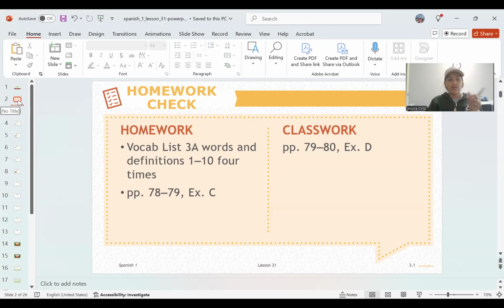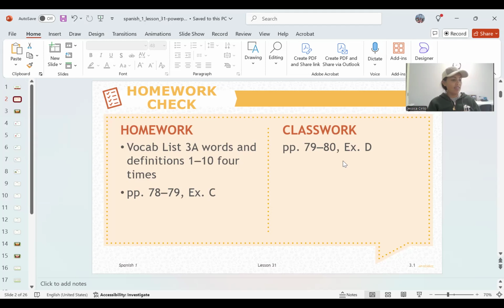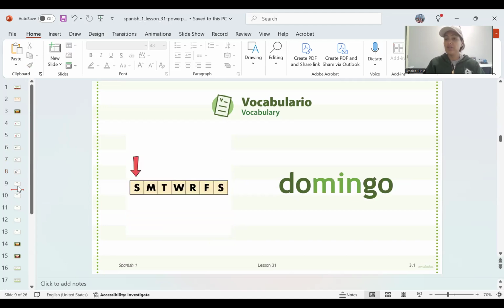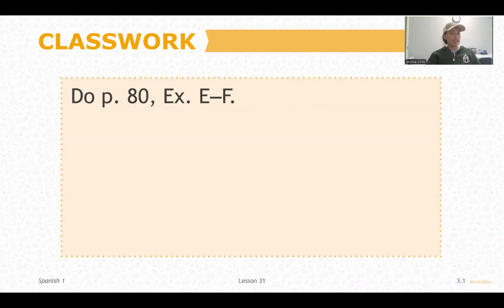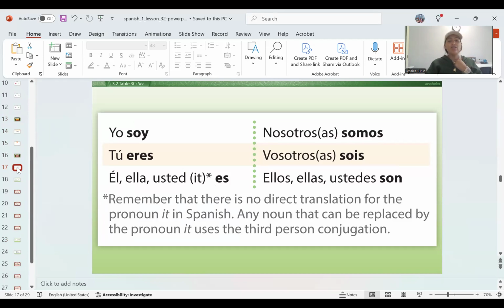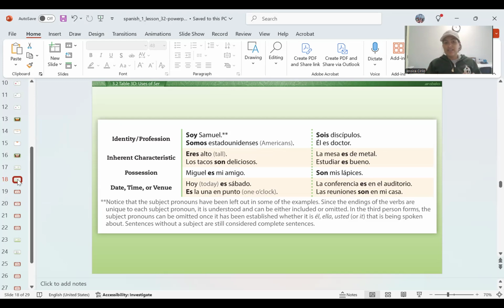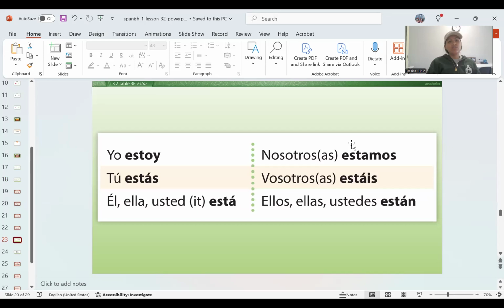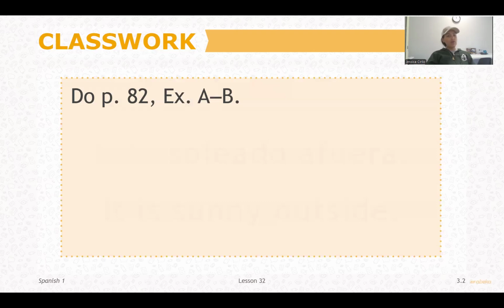video lesson 31-32 (pages 79-83)